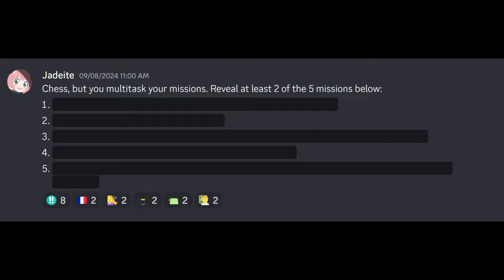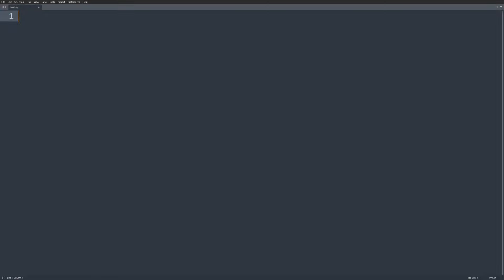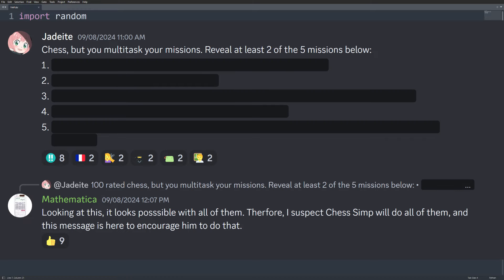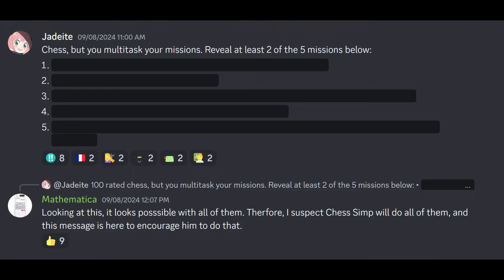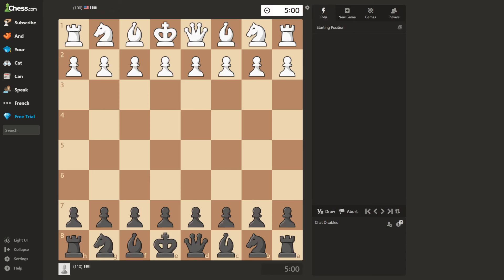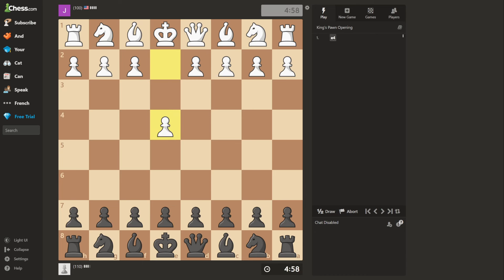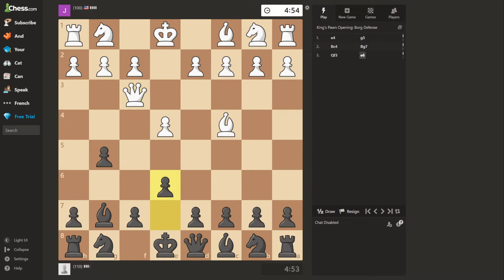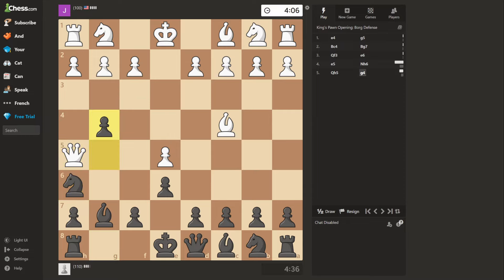He Challenged My Testosterone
Music used in this video:
Honkai Star Rail - Aberrant Receptacle